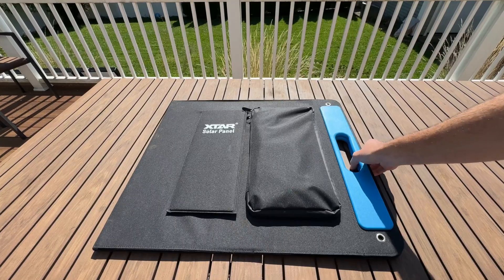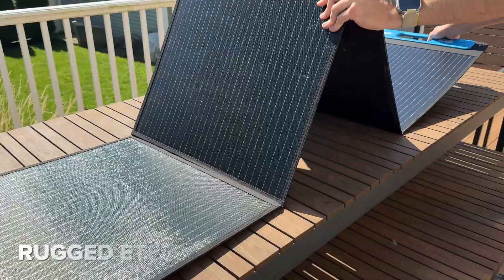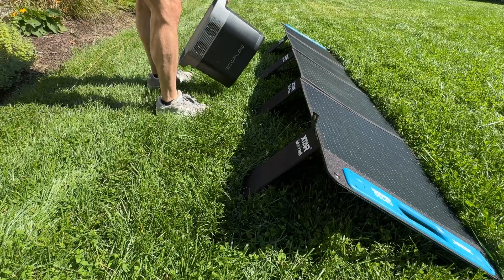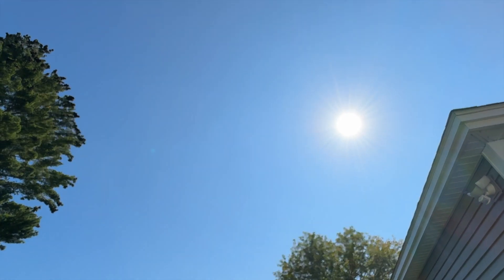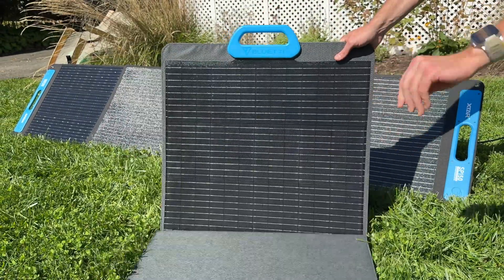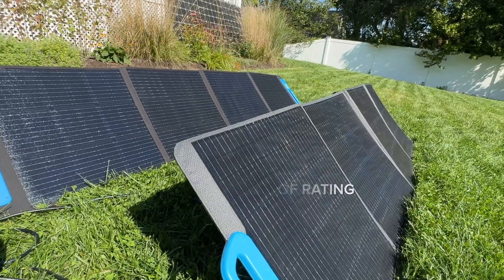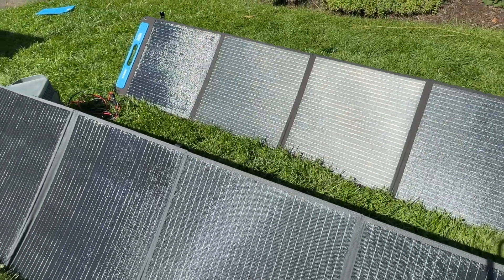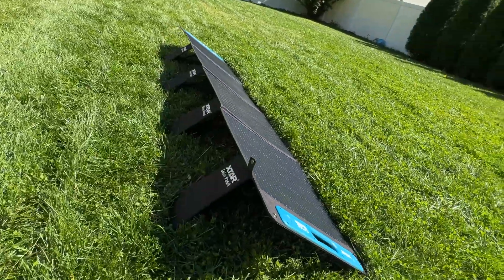Is this 150w XTAR panel is actually a 200w solar panel in disguise?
I love XTAR panels because they always over perform and are a good value. In this video I review the new XTAR SP150 panel that's a quad fold monocrystalline folding solar panel rated at 150w but is this seems to actually be a 200w panel!? I'll compare this to a Bluetti 200w panel to show if it really stacks up.